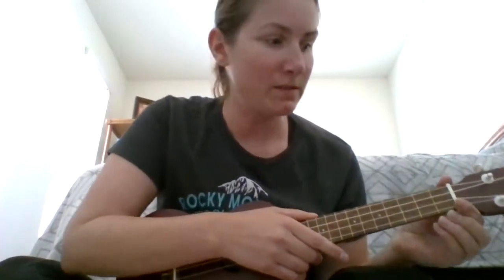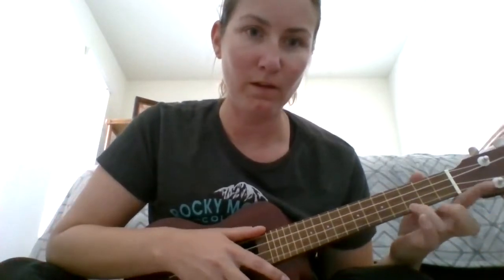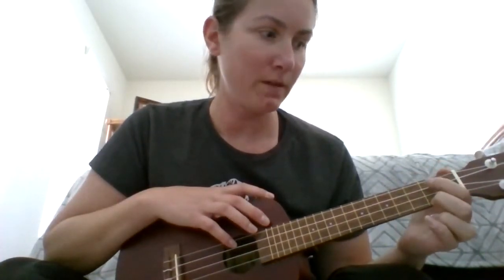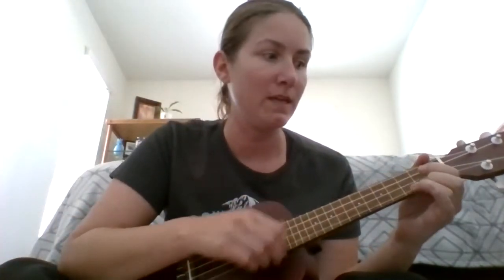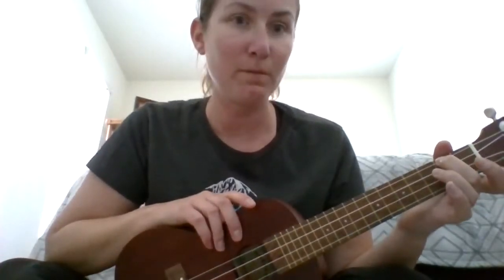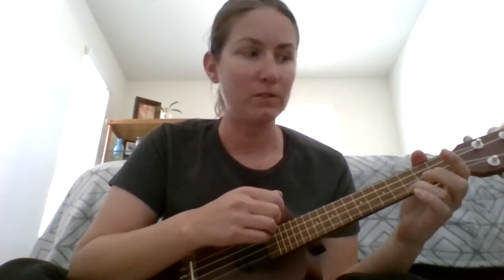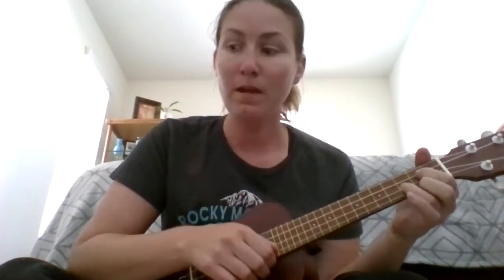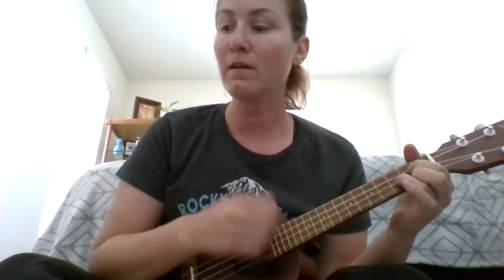Precious Human Life tutorial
This video breaks down how to play the song Precious Human Life on the ukulele.